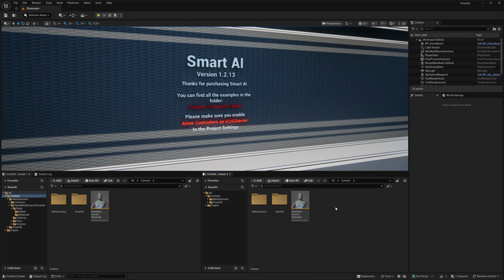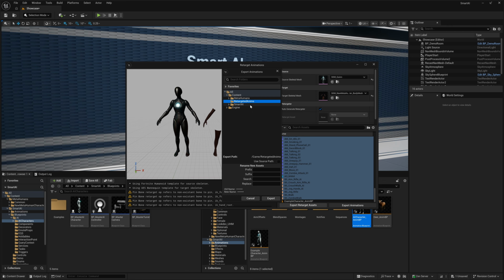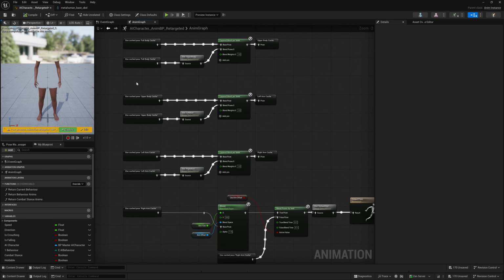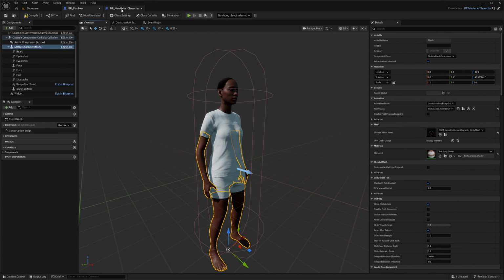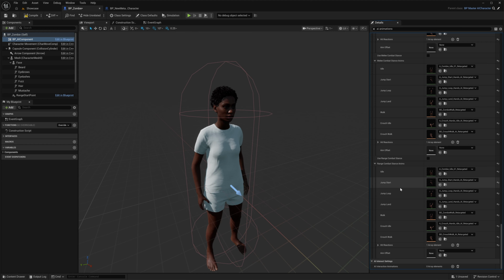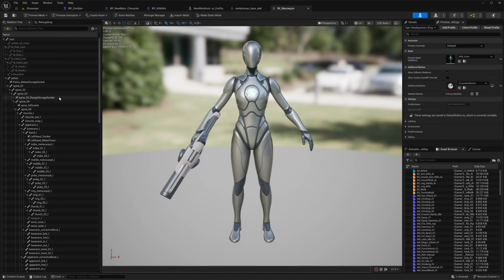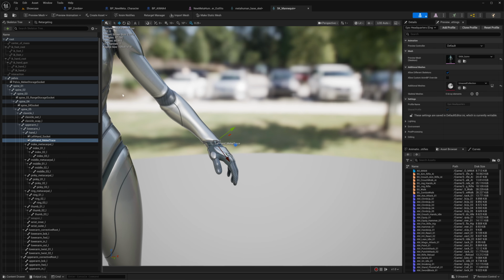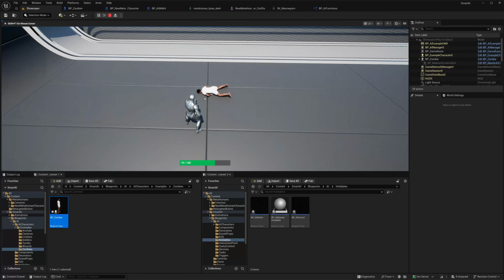Smart AI (Changing AI Mesh)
This is a video on changing the mesh of the AI characters
Click▼

00:00 Intro
00:24 UE5 Mannequin Skeleton (Optional)
01:27 Retargeting
04:01 Anim Blueprint
05:28 Changing Meshes
06:40 Meta Human Components (Optional)
09:27 Changing AI Animations
13:12 Sockets
18:47 Outro